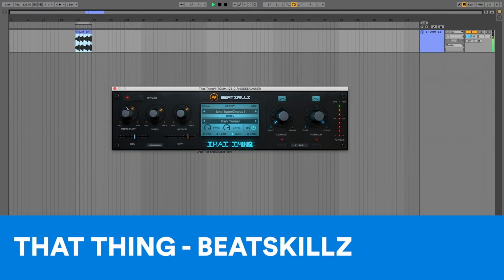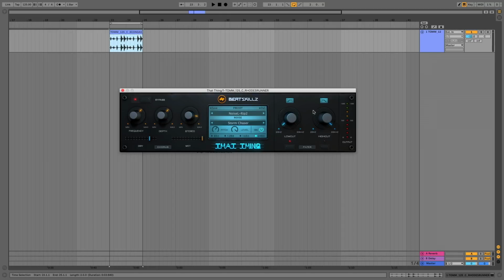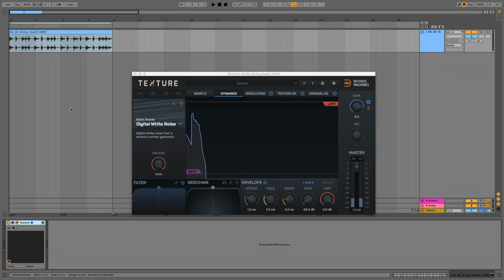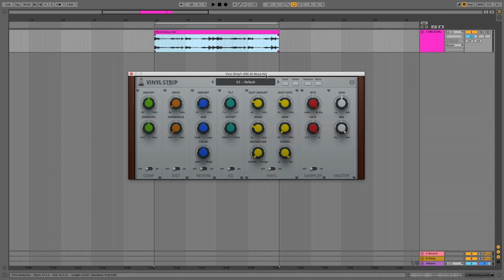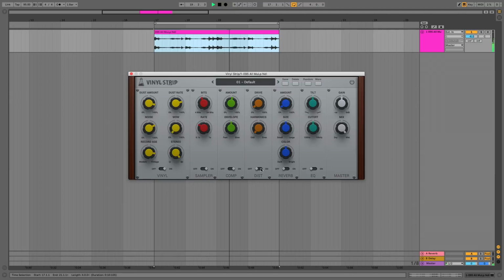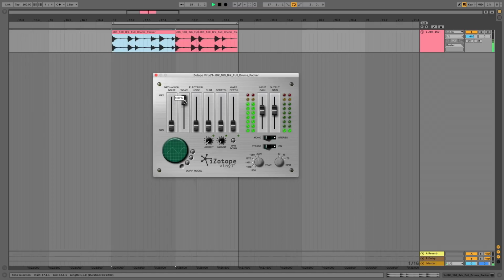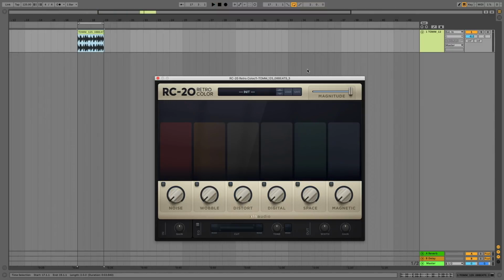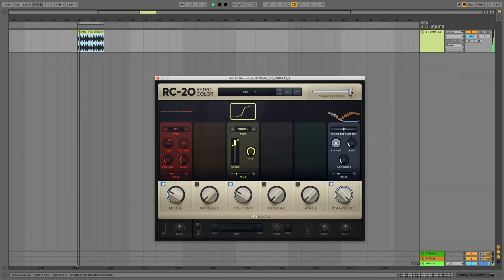Top 5 Friday | Best Lofi VST Plugins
Links to the Top 5 Lofi Plugins below...

1. RC-20 Retro Color (XLN Audio)

Top Five LoFi Plugins

This thing is a plugin called That Thing, which is a collaboration between Beatskillz and AudioThing. This lo-fi processor aims to recreate the sounds of classic gear as a multi-effect, with lots of particular and idiosyncratic effects to choose from.

In That Thing, you get a choice of analogue-modelled chorus effects, plus vinyl, tape and tube recreation, to phatten up and give some character to individual tracks or buses.

There’s also bitcrushing controls to ape classic sampler technology, and perhaps most interesting, a selection of ‘Nature’ sounds to add real-world ambiences like city sounds, forest sounds and loads more.

Sort of like a sampler triggered by an envelope follower, Texture applies a new sound to layer over what you already have on its audio channel.

You can load your own samples into Texture, but its library of over 300 sounds are great recipes for instant lo-fi effects. Among its diverse library of sounds, there’s sampled vinyl, noises like ambience, crowds, water and mechanical sounds, loads of noise textures from classic gear and tape reels.

When you’re done selecting the sound, you can also modulate parameters using an envelope and LFO, balance and customise the sounds of the original sound and the new layer, and EQ both layers as well.

You’ve seen AudioThing tech come up already, with the Beatskillz That Thing plugin at number 5, but the company’s own-label lo-fi effect is a bit different.

There are six modules of lo-fi effect, made up of Compression, Distortion, Reverb, EQ, Vinyl, Sampler, and a Master panel. Those six effects are re-orderable, so you can run them in whatever signal chain you choose, as well as switching each off and on at will.

The Distortion, Vinyl and Sampler modules are the most obvious effects for sending your sounds back in time, but the classic Compressor, Tilt-style EQ, and early-style reverb shouldn’t be overlooked either. That Vinyl panel, with its Noise, Wow, Dust Amount and Rate, Record Age and Stereo Width parameters is, naturally, VinylStrip’s most fully-featured processor.

This classic effect is actually a free one, giving you separate faders for vinyl-style properties like Mechanical Noise, Wear, Electrical Noise, Dust, Scratches and Warp.

Already, that’s pretty comprehensive – especially for a free plugin – but Vinyl’s Mono/Stereo switch, decade selector, RPM choices, and its Spin Down button, which emulates a turntable slowing to a stop, along with the associated sonics, make this one of the most fully featured vinyl emulations out there.

Vinyl may not be the newest plugin out there, but that’s not why we put lo-fi sounds in our tunes!

1. RC-20 Retro Color (XLN Audio)

This one takes the form of another lo-fi strip, but when it comes to making your sounds sound worse, this could just be the best-sounding plugin out there… ironically.

The Noise panel emulated vinyl, the Wobble takes on wow and flutter, Distort models a pair of tubes, Digital takes on bit depth and sample rate, Space adds reverb, and Magnetic simulates recording to tape, with dropouts, wear and flutter.

Operating alongside those moduled, the Flux Engine makes these old-school processes even more unstable, pushing things in and out of time, with a slider for each module to control how much each effect gets freaked out by it.